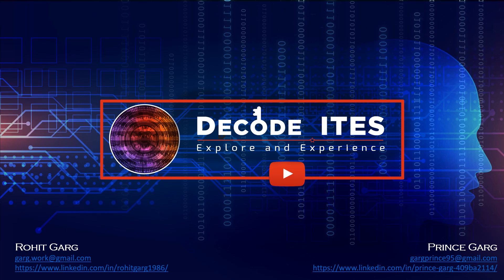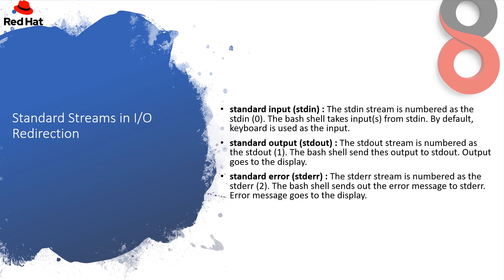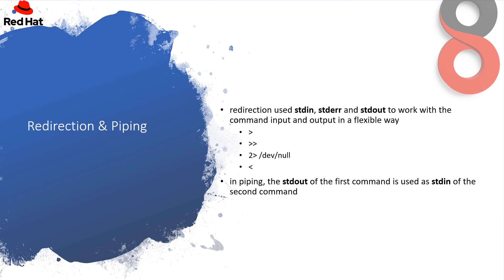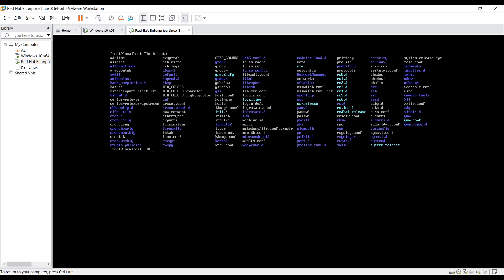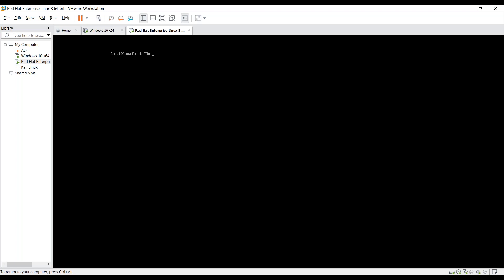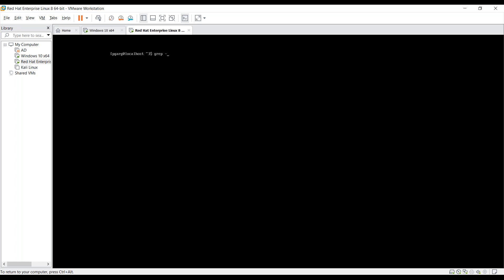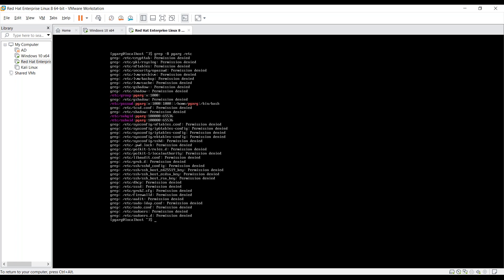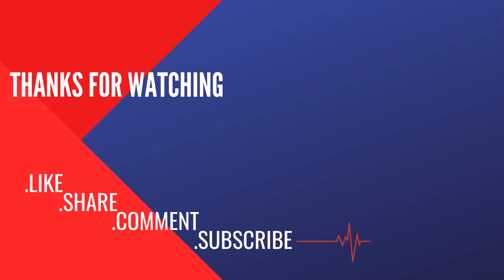How to use I/O Redirection & Piping in Linux?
Linux I/O Redirection:
Redirection can be defined as changing the way from where the command(s) read input to where commands send output. You can redirect the input and output of any command.
For redirection, the metacharacters are used. Redirection can be used in a file (shell metacharacters are angle brackets ) or any program ( shell metacharacters are pipe symbol '|').

Standard streams in I/O Redirection:
standard input (stdin): The stdin stream is numbered as the stdin (0). The bash shell takes input(s) from stdin. By default, the keyboard is used as the input.
standard output (stdout): The stdout stream is numbered as the stdout (1). The bash shell sends the output to stdout. Output goes to the display.
the standard error (stderr): The stderr stream is numbered as the stderr (2). The bash shell sends out the error message to stderr. Error message goes to the display.

Piping in Linux:
A pipe is a form of the redirection (transfer of standard output to some other destination) that is used in the Linux and other Unix-like operating systems (OS) to send the output of one command/program/process to the other command/program/process for the further processing. The Unix/Linux systems allow the stdout of a command to be connected to the stdin of another command. You can make it do so by using the pipe character ‘|’ in a single command.
The pipe is used to combine two or more command(s), and in this, the output of one command acts as the input to another command, and this command’s output may act as the input to the next command and so on. It can also be visualized as a temporary connection between the two or more commands/ programs/ processes. The command-line programs that do further processing are referred to as the filters.

Redirection & Piping:

redirection used stdin, stderr, and stdout to work with the command input and output in a flexible way

in piping, the stdout of the first command is used as stdin of the second command